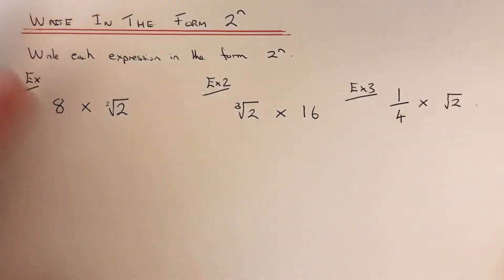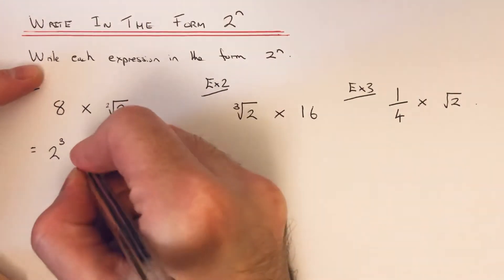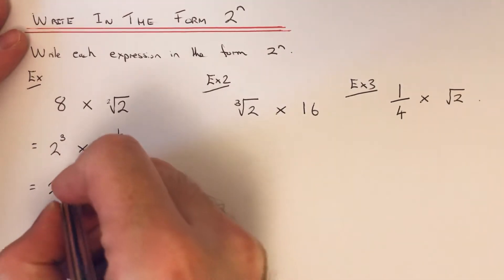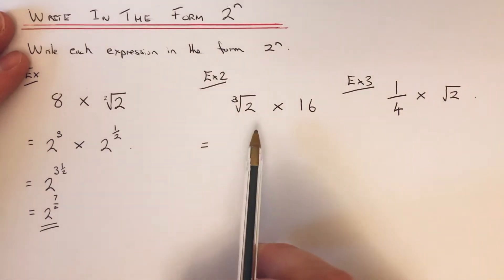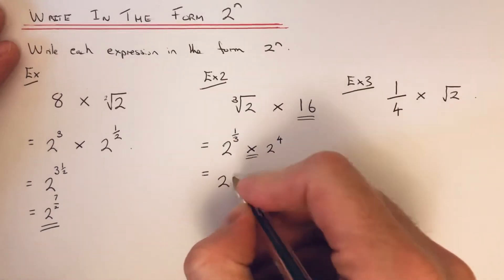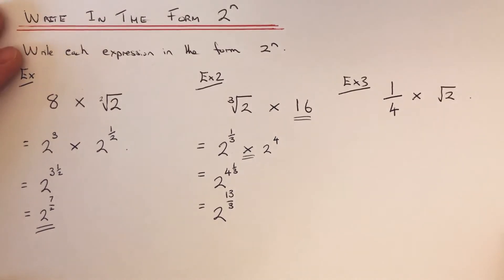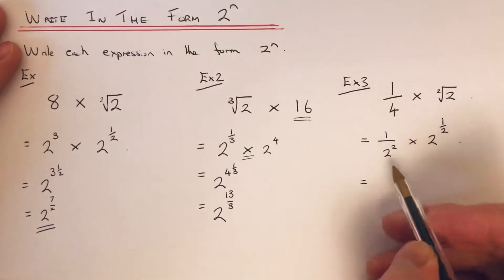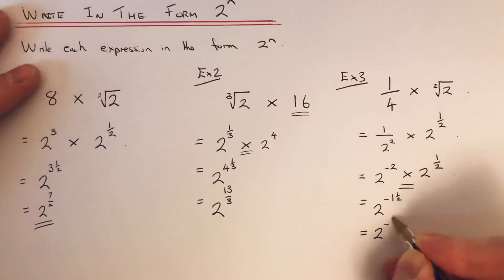How To Write In The Form 2^n (Simplifying Indices Using Multiple Rules To Write With A Base Of 2)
In this video you will be shown how to simplify powers and write the answer in the form 2^n. In example 1 you are asked to write 8 multiplied by root 2 in the form 2^n. 8 can be written as 2^3. Root 2 can be written as 2^1/2. You can now add these together to give 2^7/2.

In example 2, you are asked to simplify, the cube root of 2 multiplied by 16. The cube root of 2 can be written as 2^1/3. 16 can be written as 2^4. So the final answer will be 2^13/3.